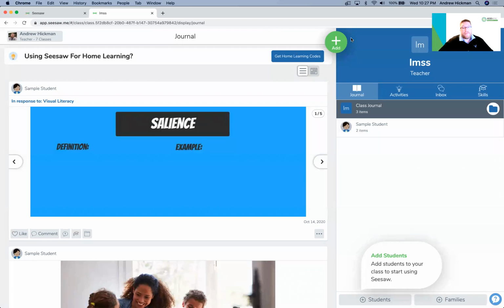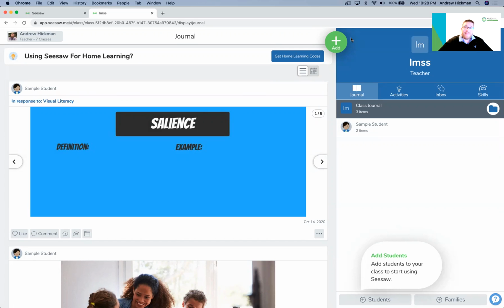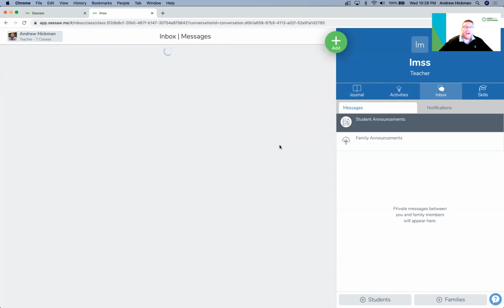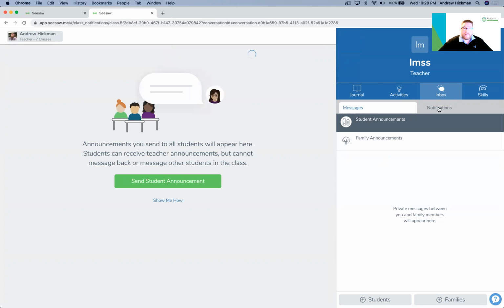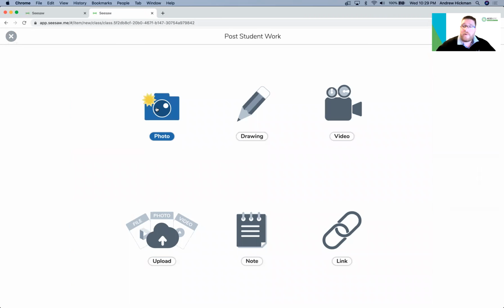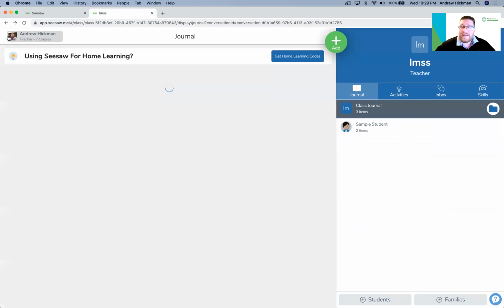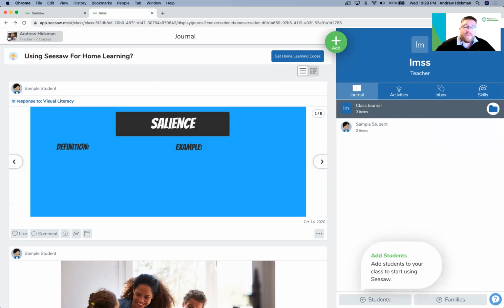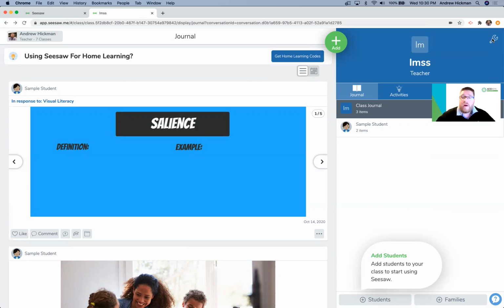LMSS: Teacher Communication Options in Seesaw